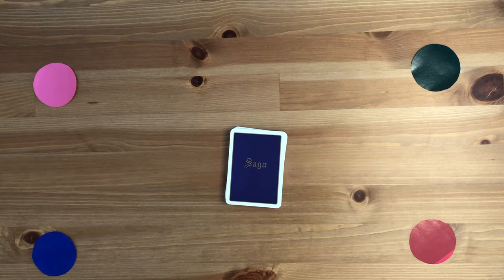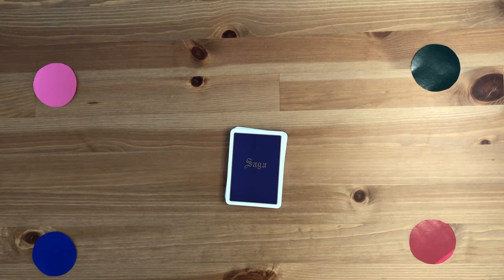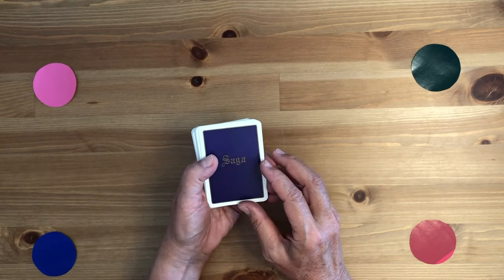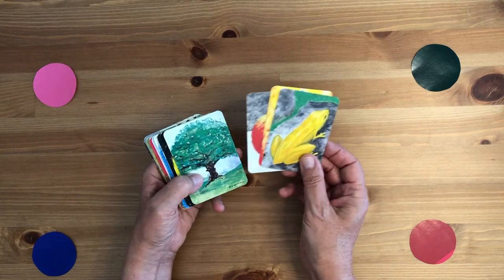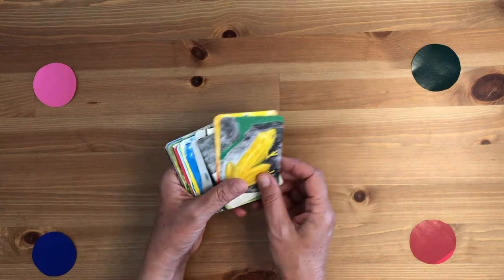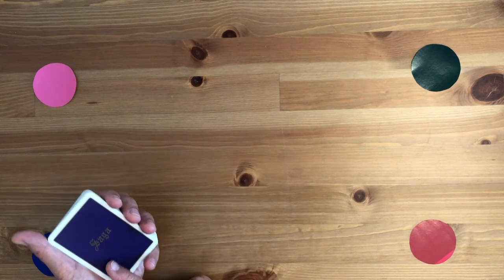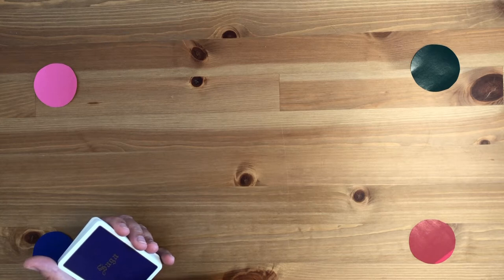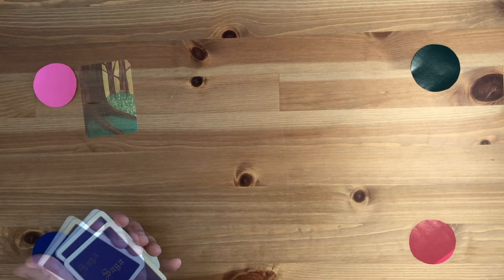Storytelling with Picture Cards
An easy to follow tutorial for telling stories in the moment for all age groups.
Here I introduce you to a ready-made set of cards with which you can start storytelling right away. These cards are available via the following link:
How to develop a story
You can either choose specific cards from the set where you can see a connection from one to the other. One sentence per card is enough. Keep it simple in the beginning. Ideas will come as you go. Don't overthink.
You can also put the cards upside down and get surprised as to how the story develops.
Find a title for your story. Make a picture of your storyline and start your very own storybook.
For everyone and for every age! For parents, grandparents, favourite aunts and uncles; for Kindergarten, primary and high-school teachers; for friends meeting over a glass of wine.
Depending on the (interactive) audience the contents of the stories vary.
Even the very young can participate: let them choose a card which you then incorporate in the story (give a choice of three to five cards only)
What does it also do beside entertaining?
When interactive it supports language development, helps learning a foreign language (keep the sentences short and focus more on content than grammar), can be used for communication (tell your issue as a story); every participant has an equal input into the story; storytelling gives opportunity for supportive interaction.
Also great for journaling.
Why I do this
I truly enjoy showing people from all walks of life the various techniques of storytelling. It is creativity for the sake of creativity.
What I find especially appealing is that every storyteller has a different style of telling a story.
Storytelling is not a competition and there are no right or wrong, no good or bad stories.
So give it a go and enjoy yourself!